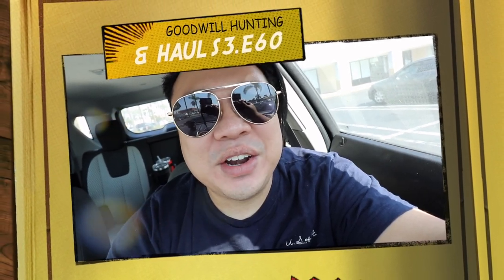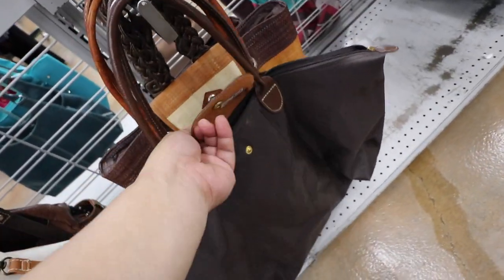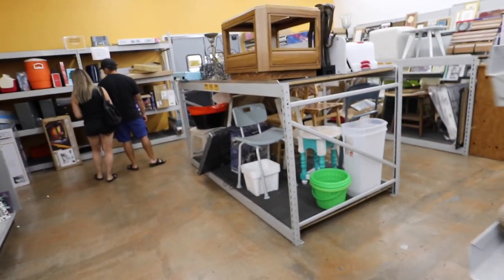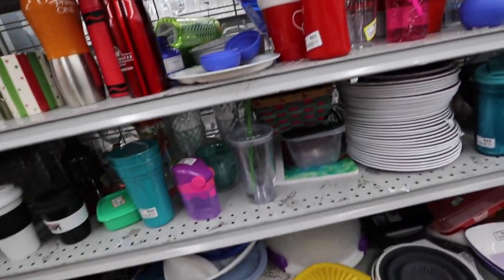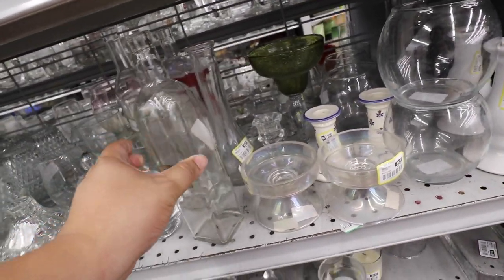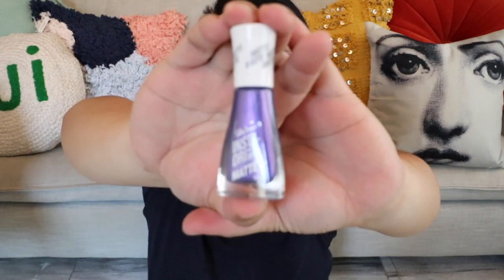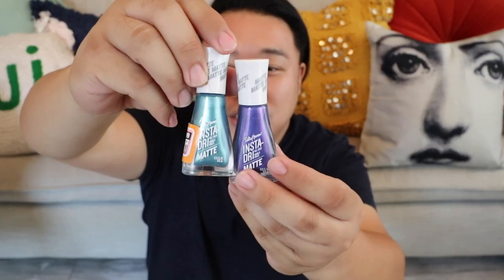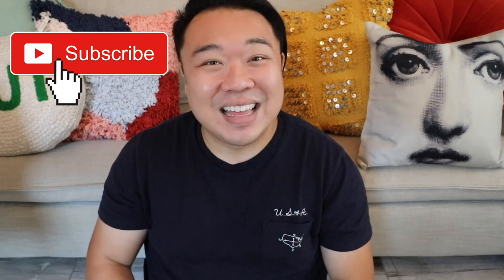I FINALLY THRIFTED A LE CREUSET | GOODWILL HUNTING S3.E60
This video is about I FINALLY THRIFTED A LE CREUSET | DAILY VLOG S3.E60

HANDBAG SALE INFO:
1.  SALE ENDS 09-08-20
2.  ITEMS WITH A YELLOW TAG ON THE PHOTO WILL REFLECT THE SALE PRICE.  IF AN ITEM DOES NOT HAVE THAT, PLEASE SEND ME A DM TO ME ON DEPOP TO ADJUST THE PRICE FOR YOU, BUT IF AN ITEM IN THE DESCRIPTION SAYS **ITEM DISCOUNTED**, THEN THE ITEMS PRICE HAS ALREADY BEEN ADJUSTED.  DISCOUNT CANNOT BE APPLIED ON A PREVIOUSLY PURCHASED ITEM OR IF ITEM WAS NOT DISCOUNTED BEFORE PURCHASE.
3.  SALES ARE FIRST COME FIRST SERVE.  NO HOLDS DURING SALE TIME.
4.   LET ME KNOW IF YOU WOULD LIKE FOR ME TO HOLD ON PURCHASE UNTIL AFTER 09-08-20 IN CASE YOU WOULD LIKE TO ADD SOMETHING ELSE AND NOT HAVE TO PAY EXTRA SHIPPING FEE.

The glass coffee cups

Depop: itshadrian
Poshmark: itshadrian
Mercari : itshadrian